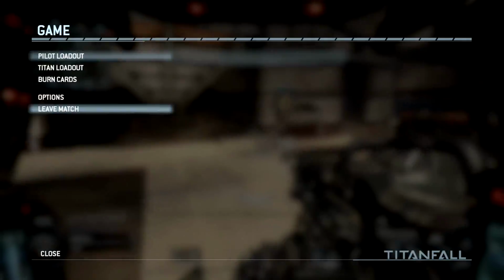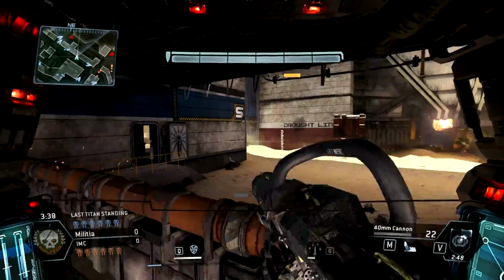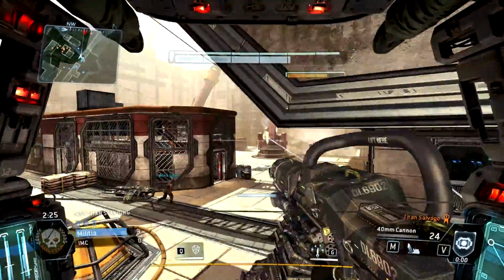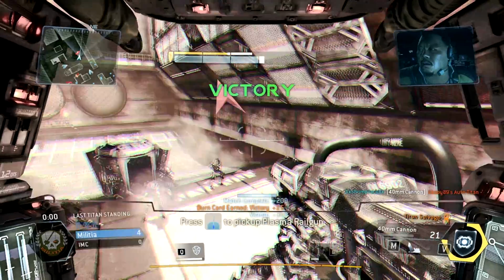Titanfall Last Titan Standing - Favorite burn cards, how to cluster a rodeo and more tips!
I finally decided to go into Generation 2 for Titanfall negating all of my unlocks except for burn cards and Titan frames.

 Today I showcase a round of last Titan Standing where the actual pilots are everywhere.  I cover my favorite burn cards for this mode, loadout choice, several tips and tricks including how to use your Cluster Missile to kill someone that has gone rodeo on your Titan!